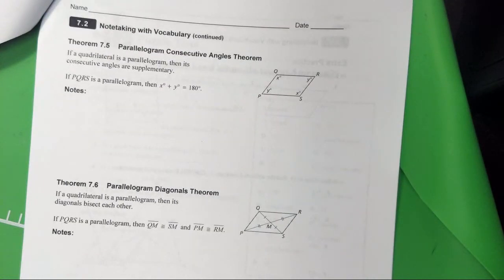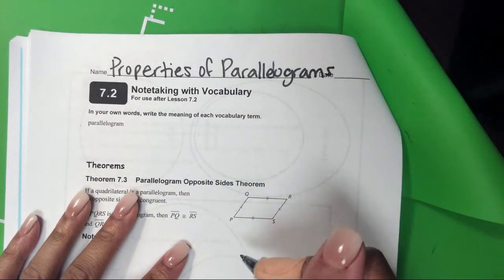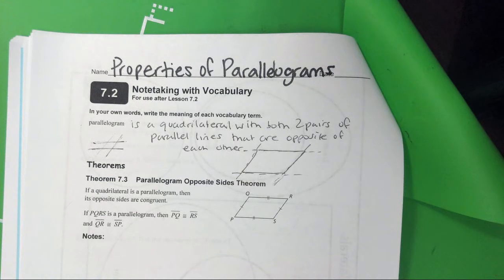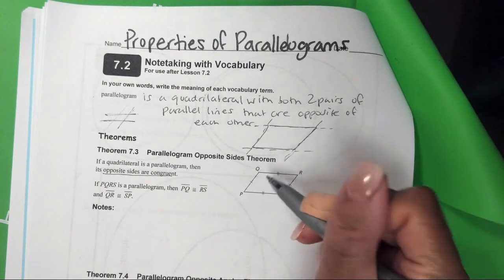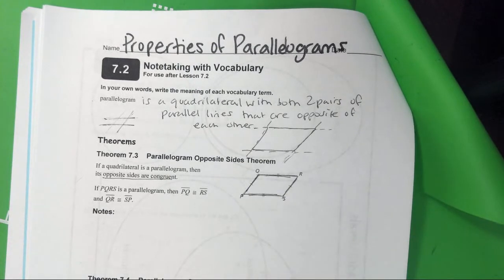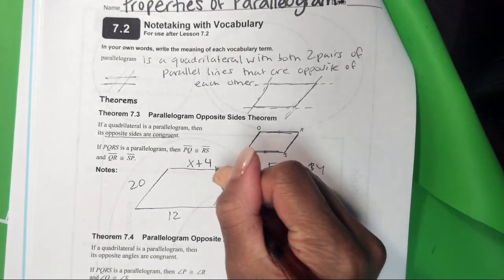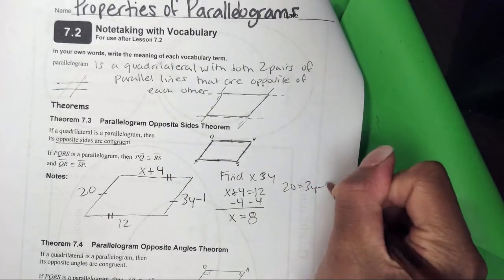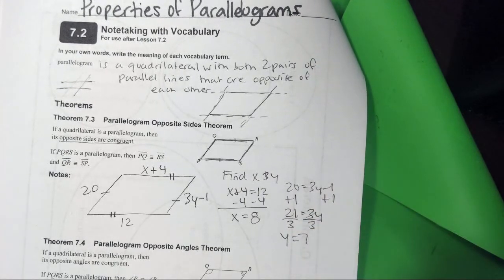7 2 Properties of Parallelograms